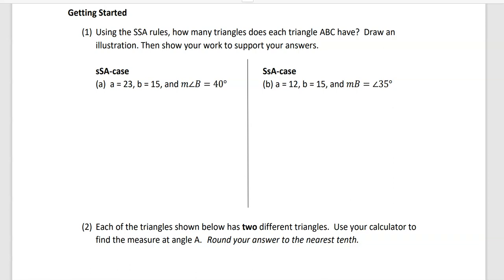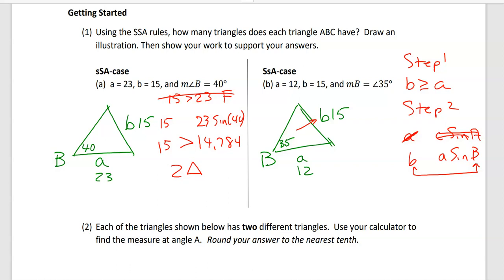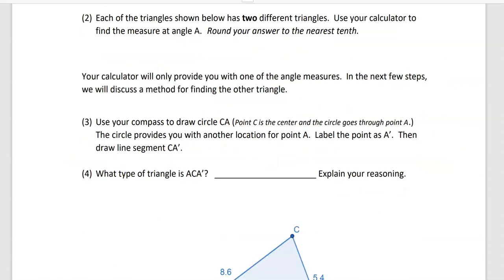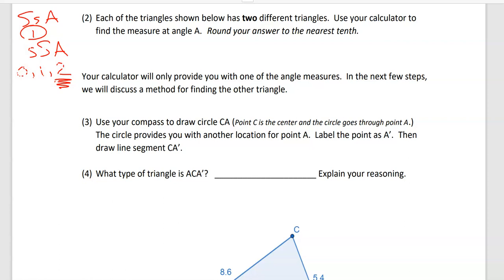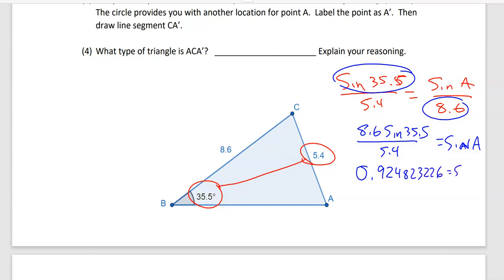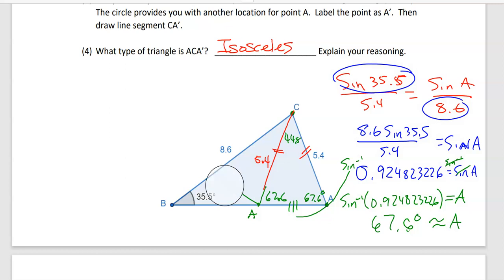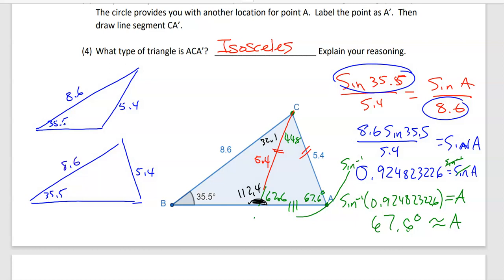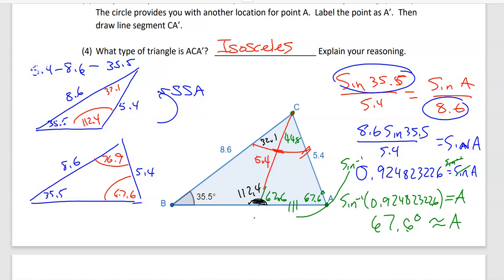trig unit 3 lesson 4 vid1